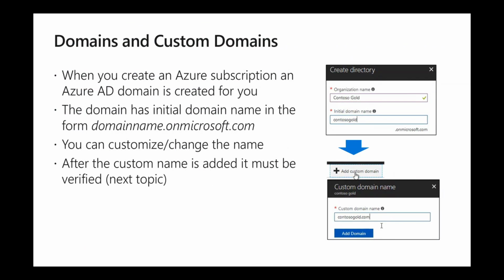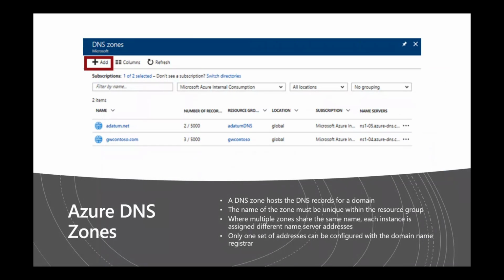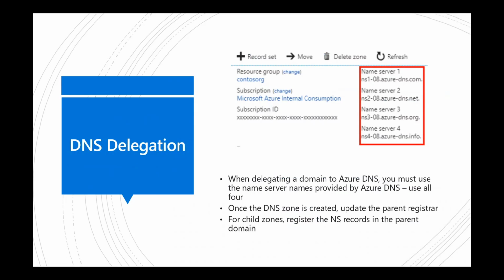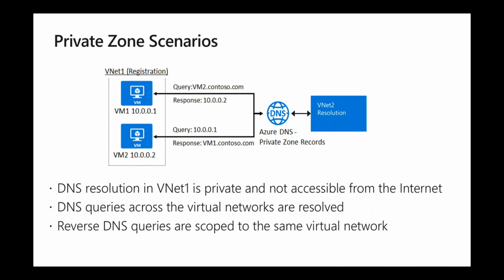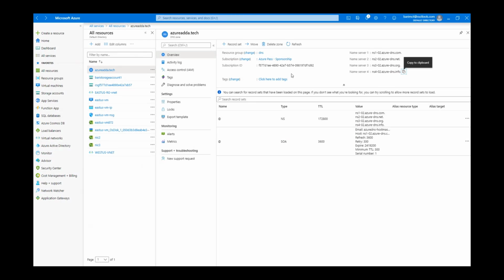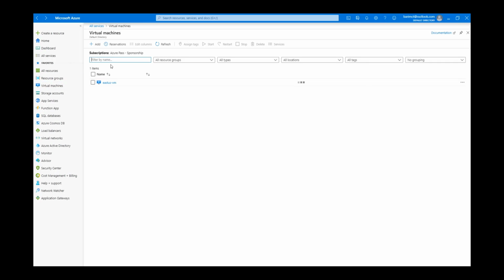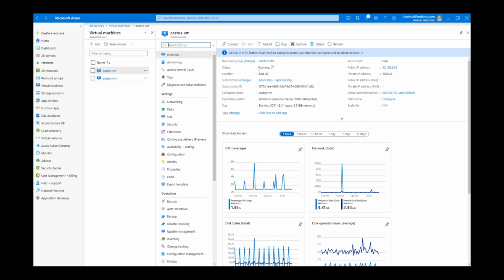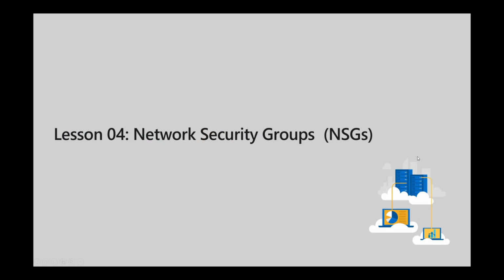DEMO-DNS in Azure